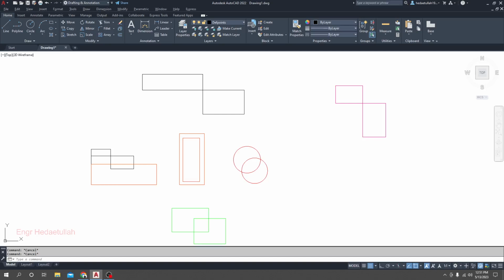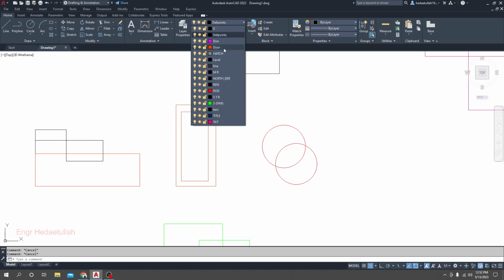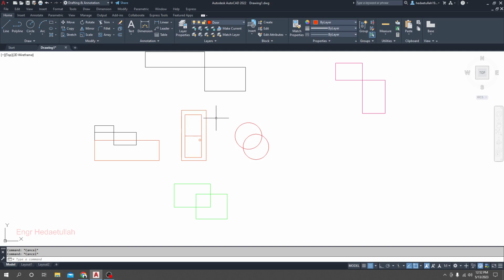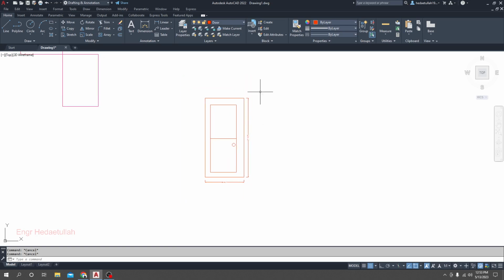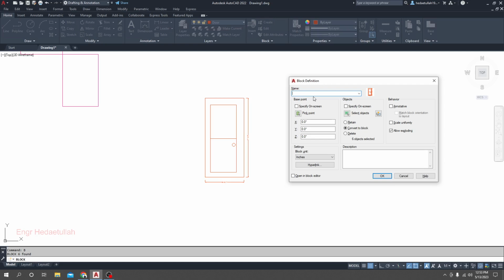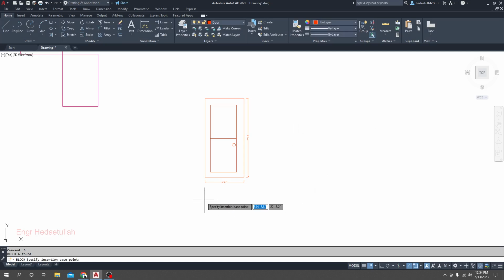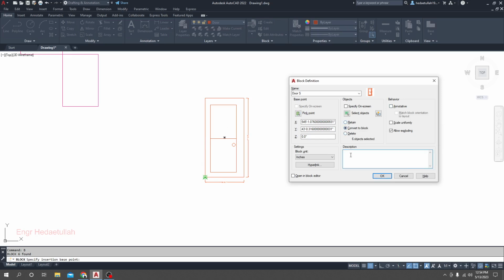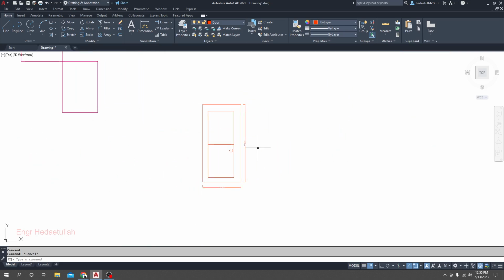7.1 Autocad 2025 tutorial for beginners (Step by Step) - How to Create Block in AutoCad (B)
AutoCAD training
 Layer Freeze and Lock Command